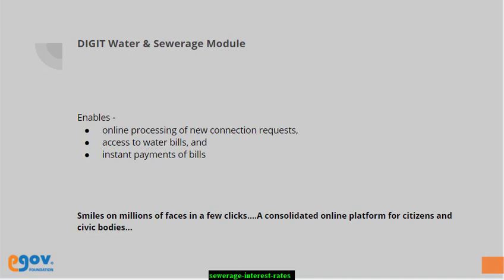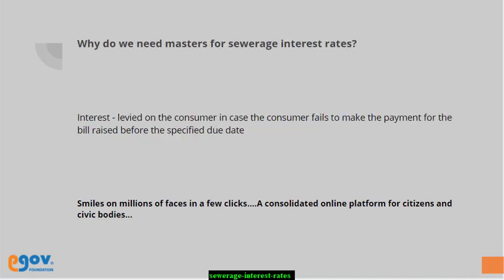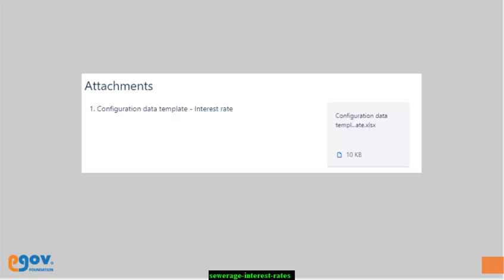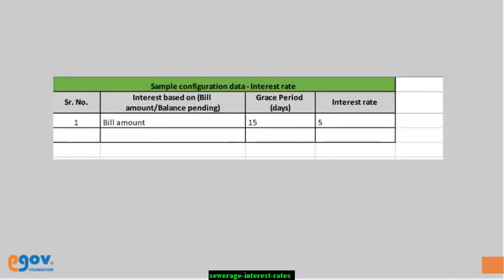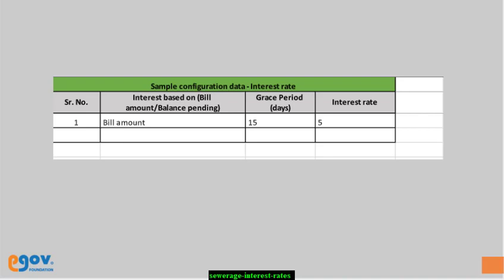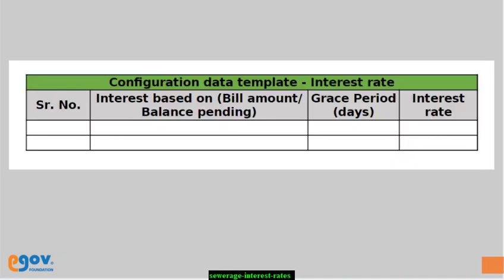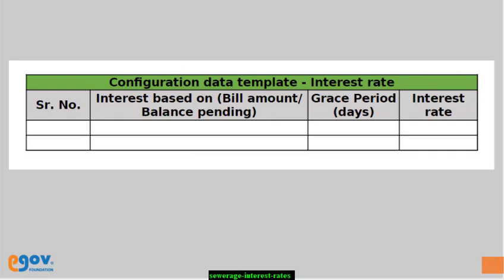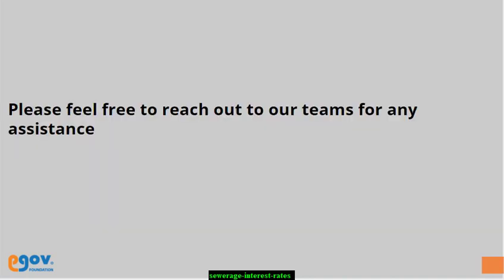Sewerage Interest Rates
Watch this video to learn how to configure sewerage interest rates applicable for States or ULBs. Visit our doc page for more details on this topic